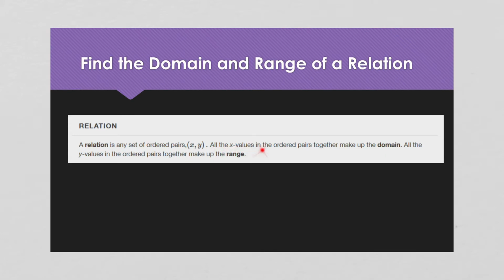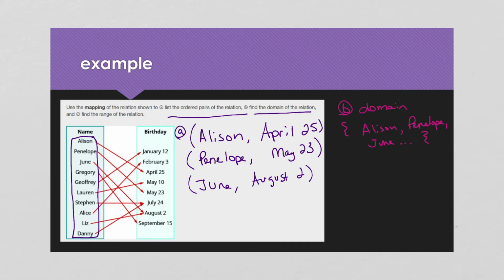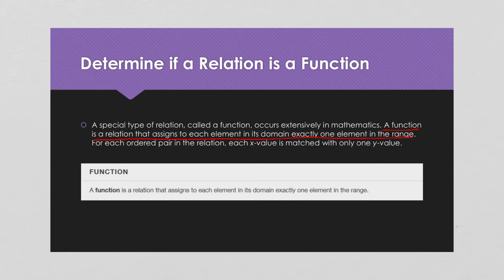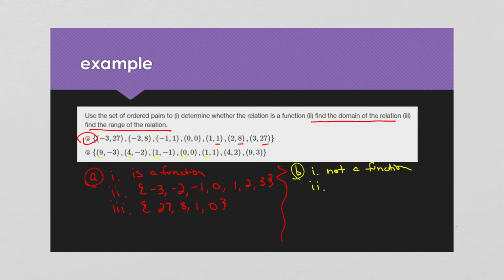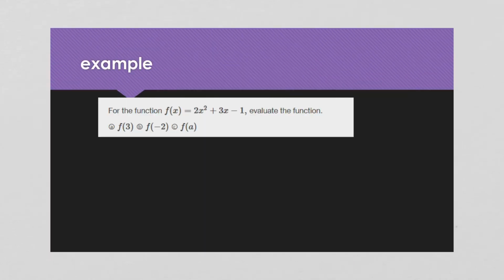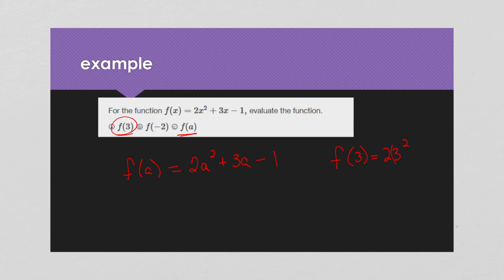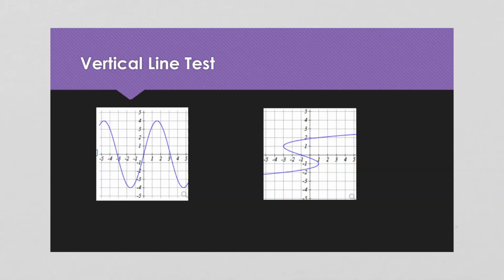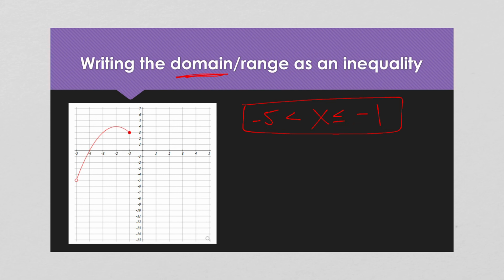Intermediate Algebra 3.5 Understanding Relations & Functions